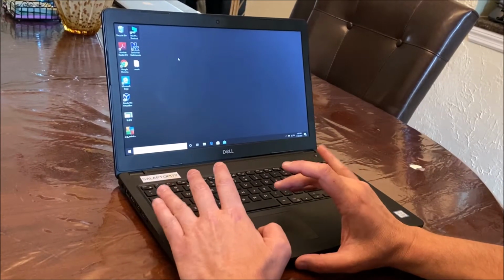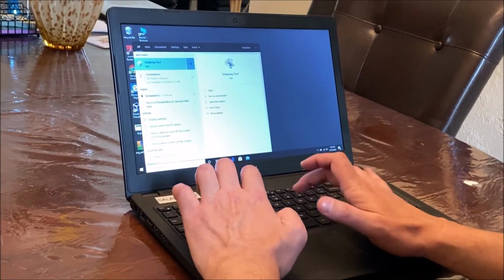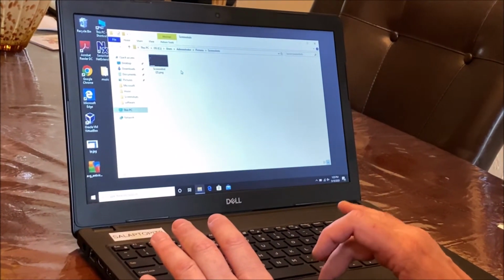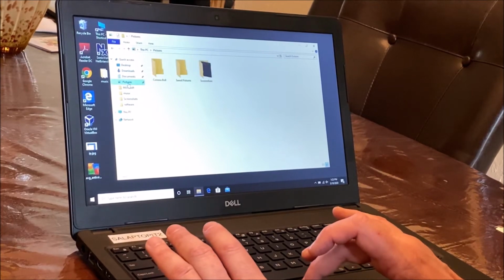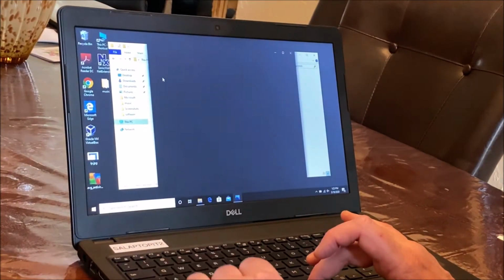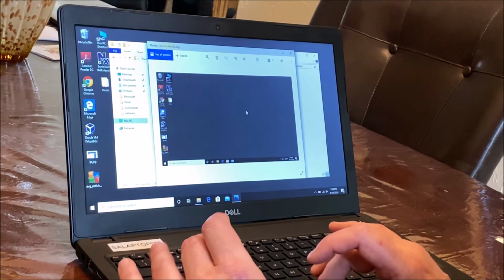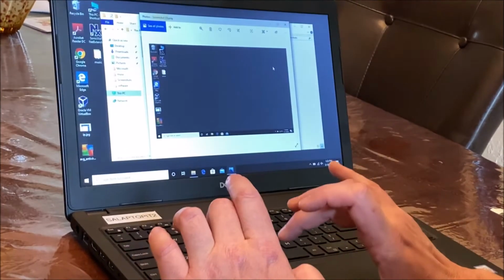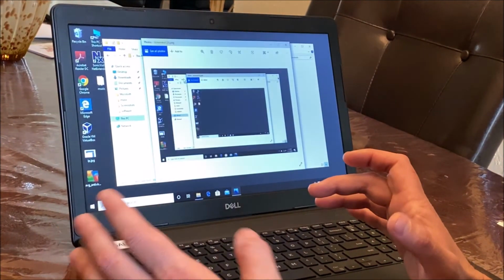how to screenshot on Windows 10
How to take a screenshot on laptop. How to screenshot take a screenshot on Windows 10.